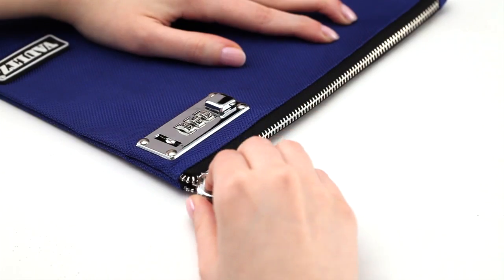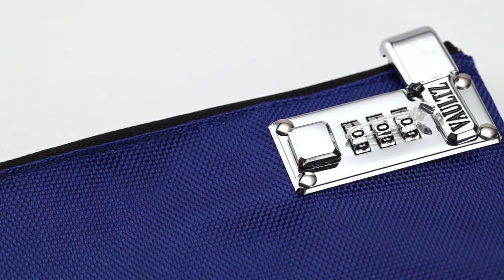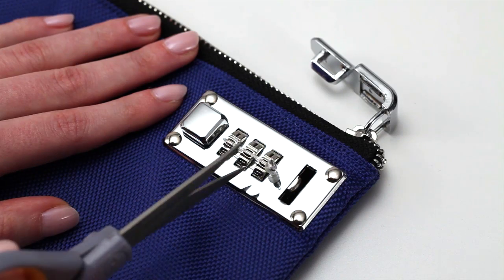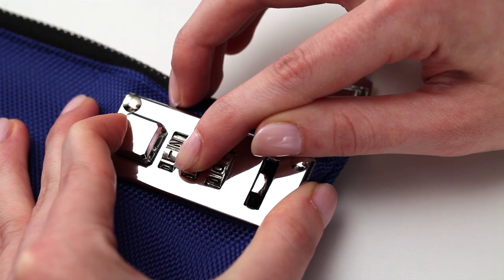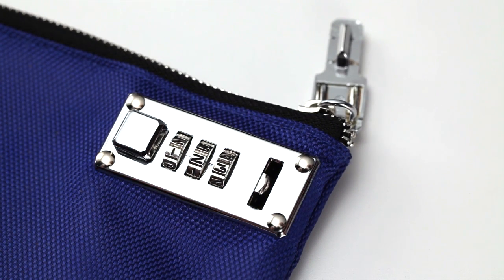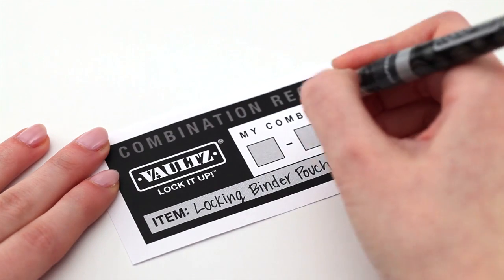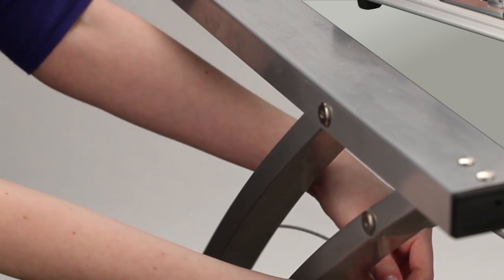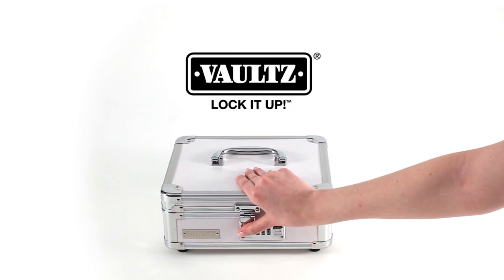How to Set Tumbler Combination for Vaultz® Locking Bag